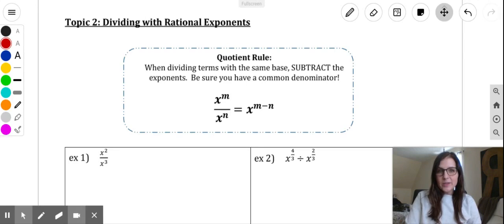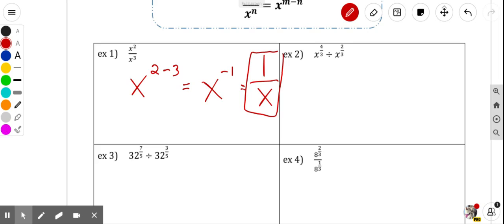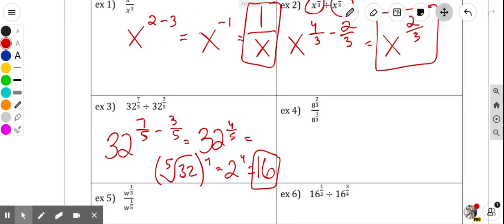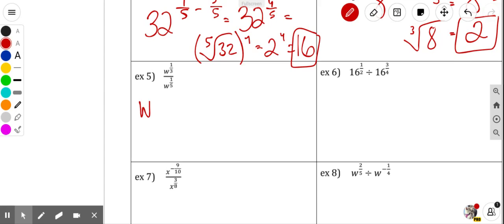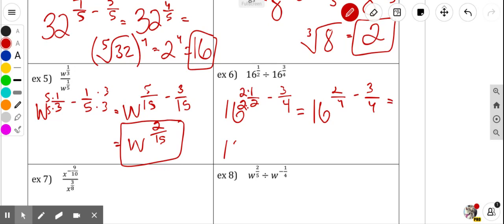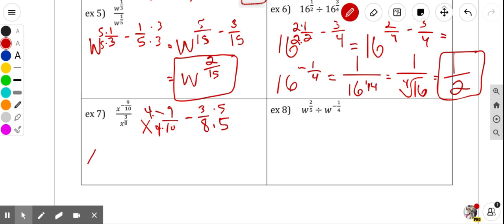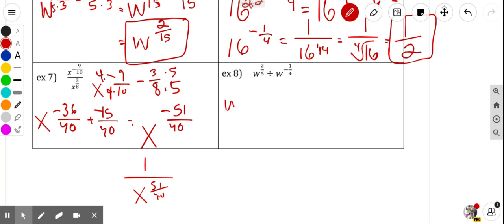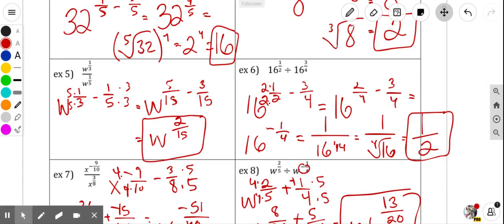Topic 3 Dividing with Rational Exponents